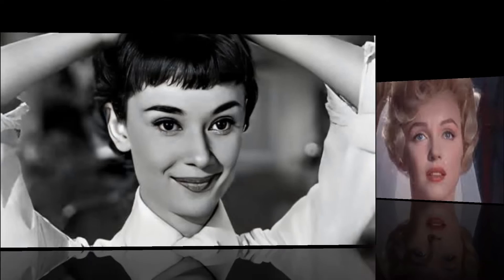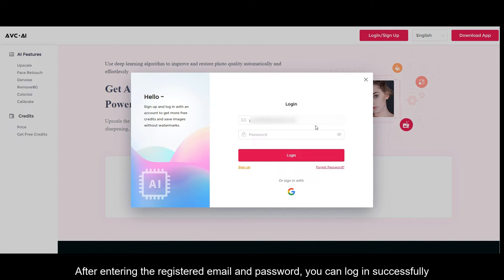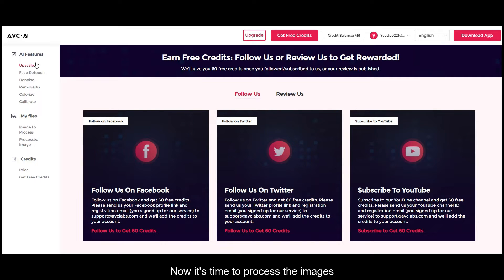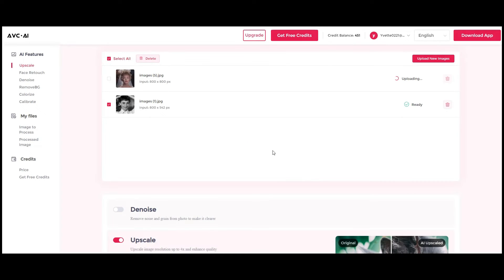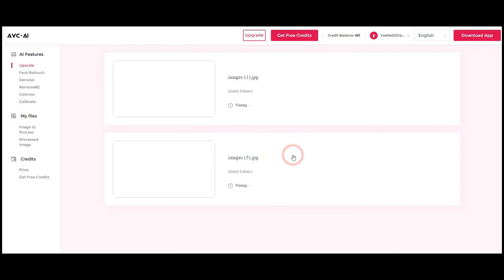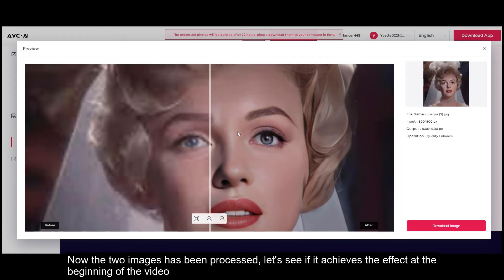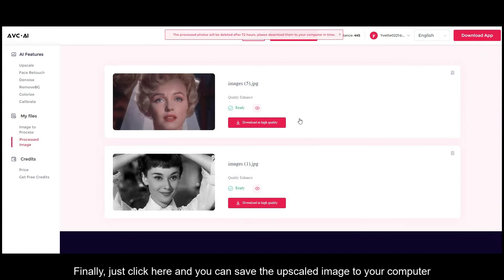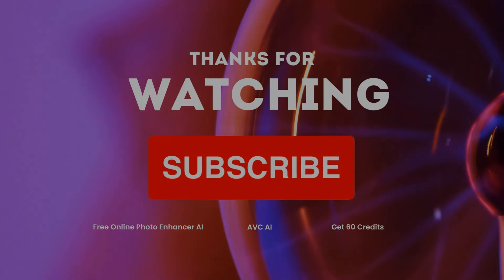Old Photo Restoration - How to Enlarge and Upscale Old Photos with AI Online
Have you ever wished you could enlarge and upscale old photos? Well, now you can with AI!
In this video, we'll show you how to use an online AI tool - AVC AI to enlarge and upscale old photos. We'll walk you through the process step-by-step so that you can get started right away. And we'll show you some examples of before-and-after photos so that you can see just how amazing this tool can be. So if you've ever wanted to enlarge and upscale old photos, this video is for you!